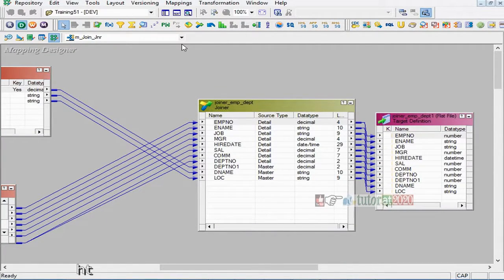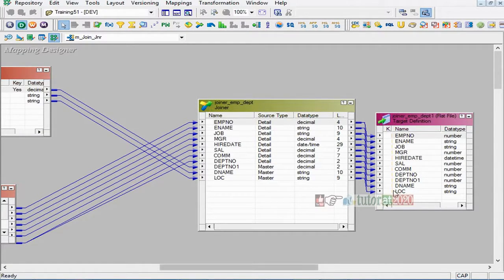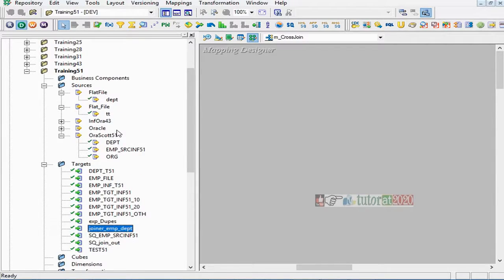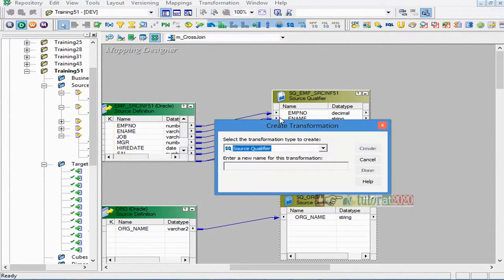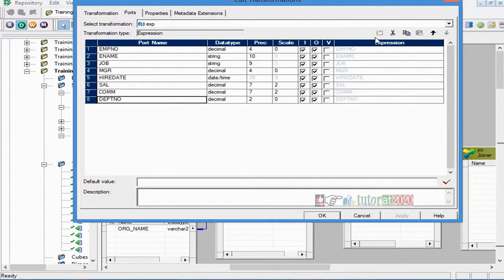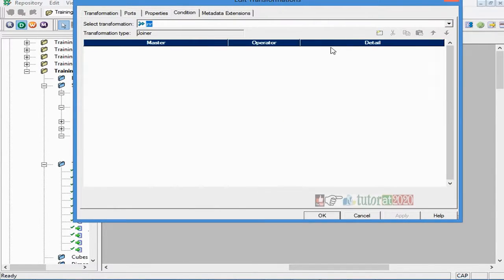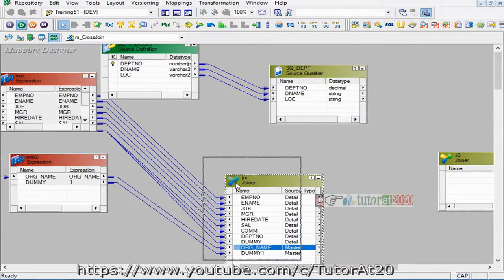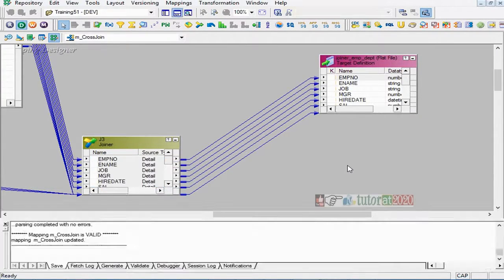Cartision Join or Cross Join - Informatica Tutorial - Session - 22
In this session you will learn about Cartision Join or Cross Join.